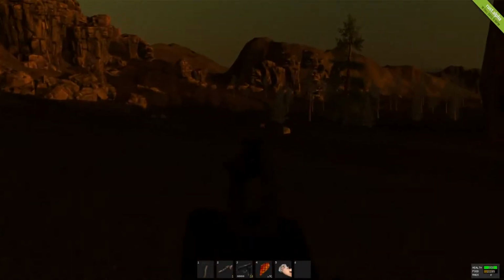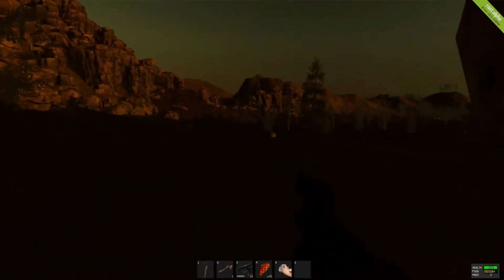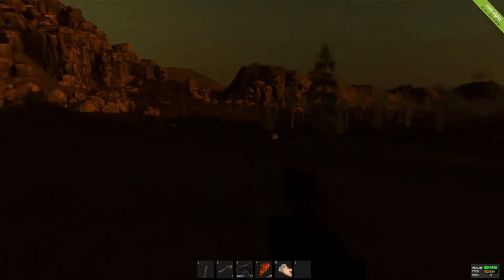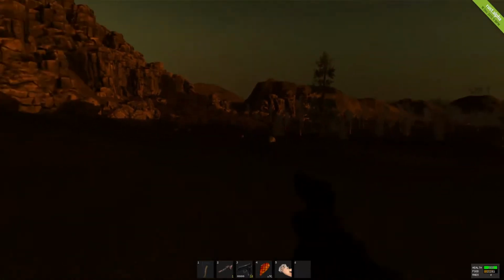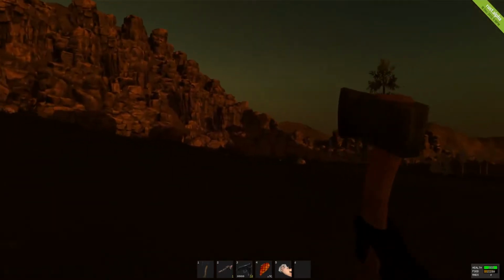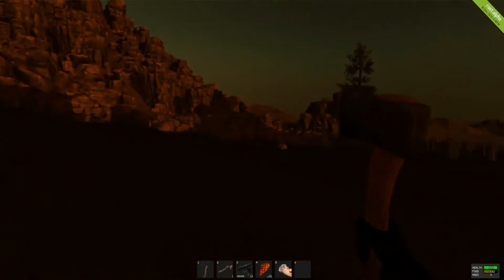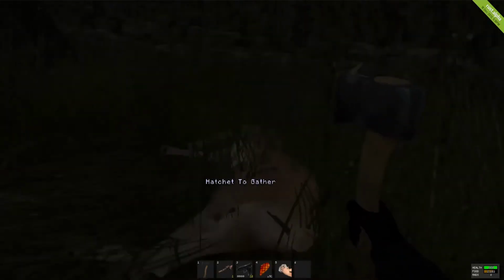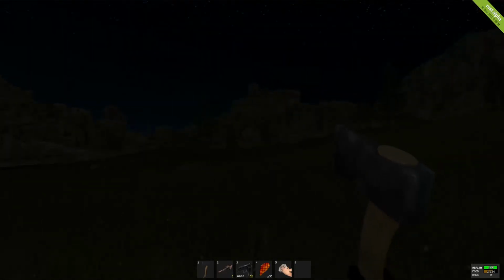How To Hunt A Deer In Rust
Hey guys, this is just a video for beginners/people who don't know how to hunt a deer since it's different from hunting a normal animal like a pig